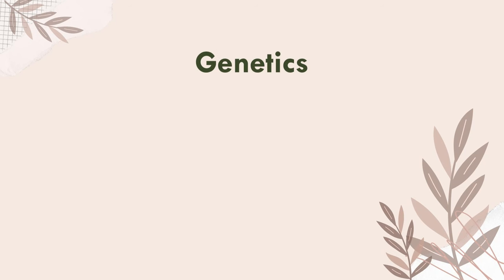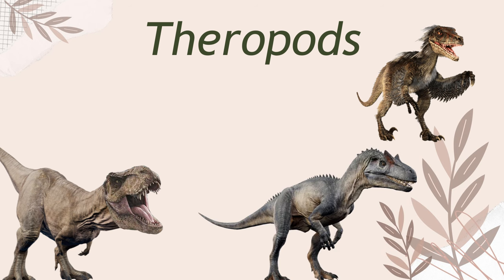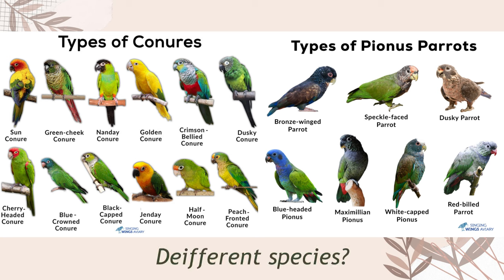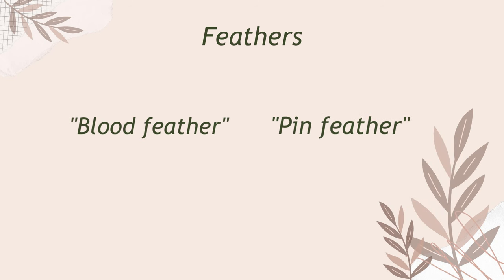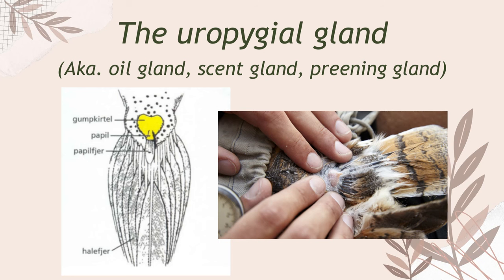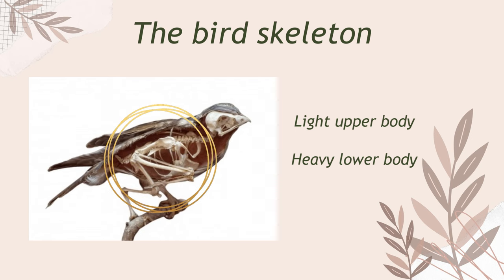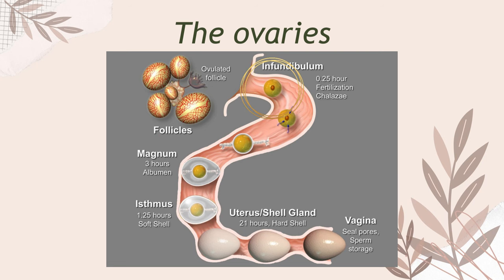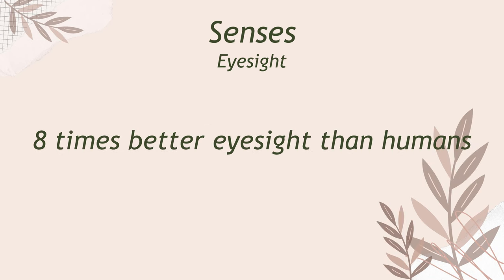Bird zoology | a vet school class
Most of the information in this video is from the vet education (zoology class and notes)

This was a long one in the making, but therefor your feedback is important.

I left out the music aswell, since I found it very distracting for this one, but if you want it back for the next one let me know :)

I do slip up in my english at some points, either making what I'm saying non-sense or hard to understand, appologies!

Hope you lovely people have a lovely day.